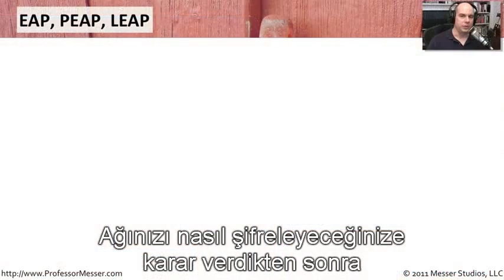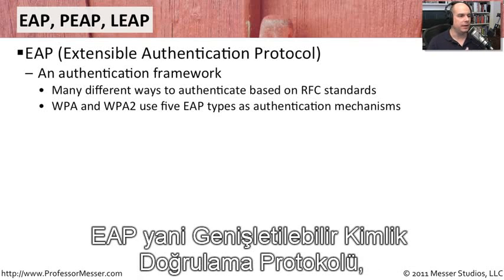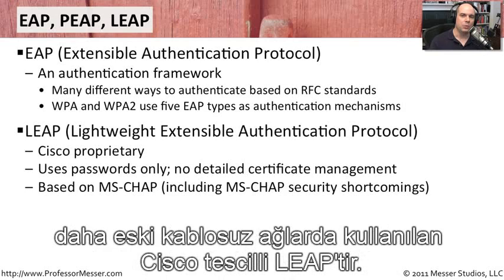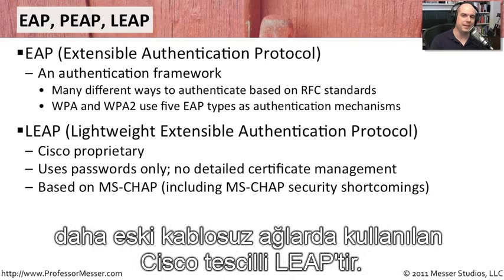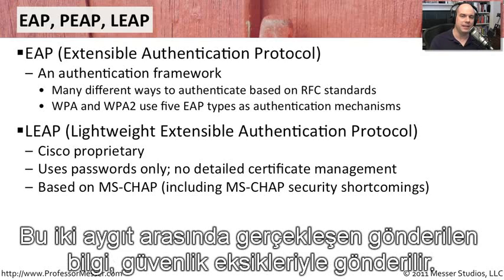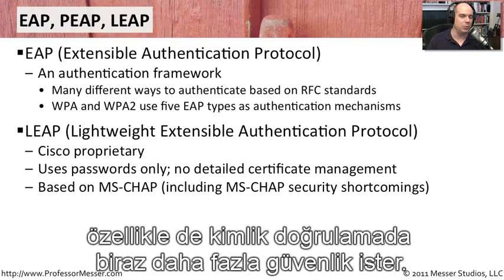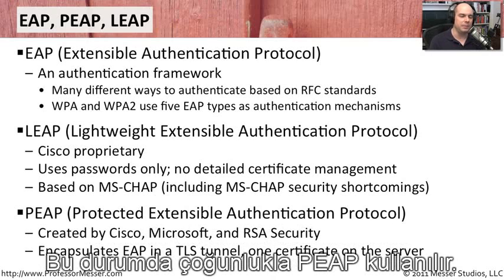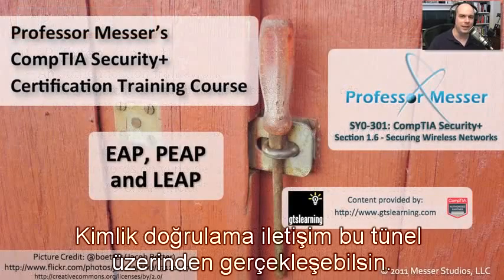EAP PEAP and LEAP 1 6